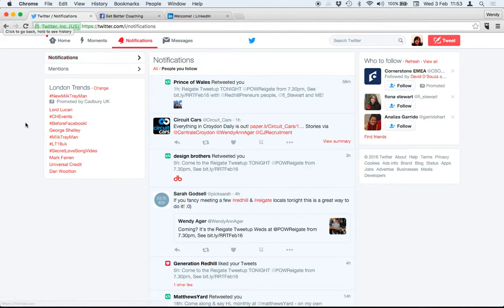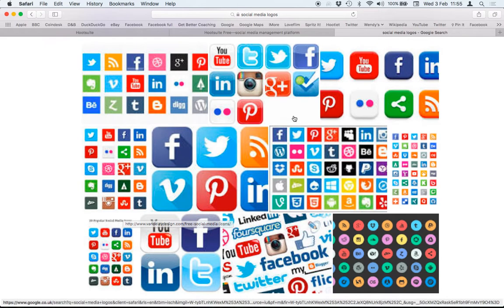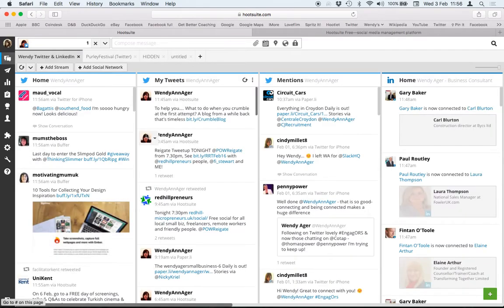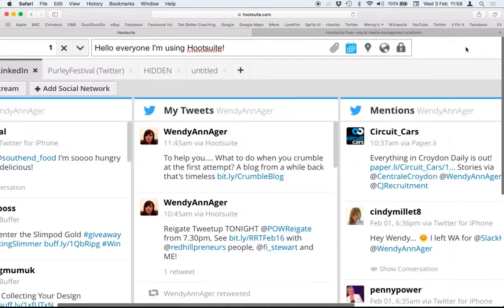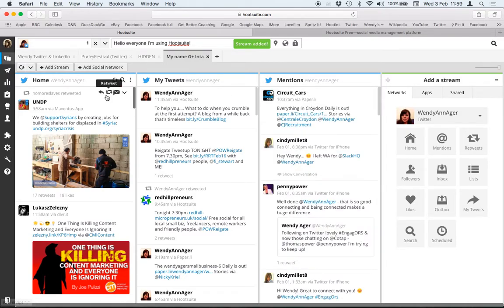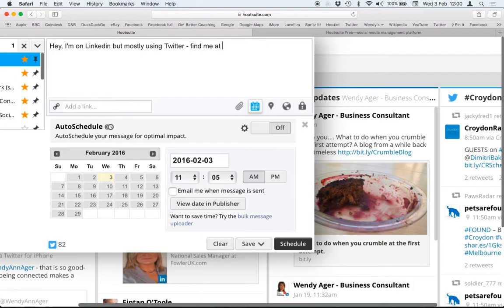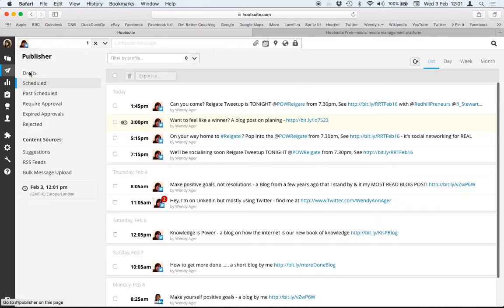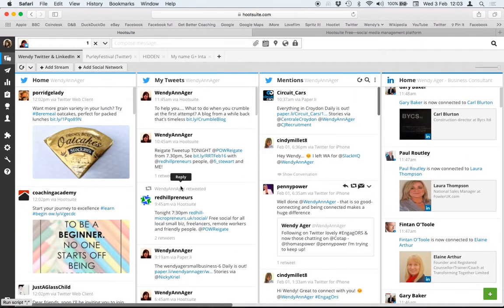Get on & use Hootsuite for Social Media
How to use and what you can with Hootsuite for marketing your business using Social Media.  A very brief introduction ideal for micro and small businesses.